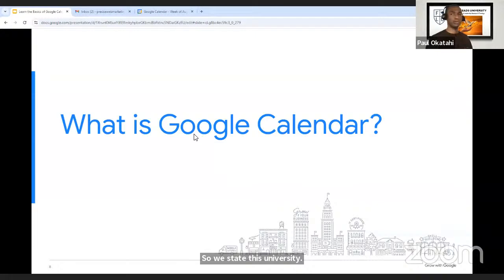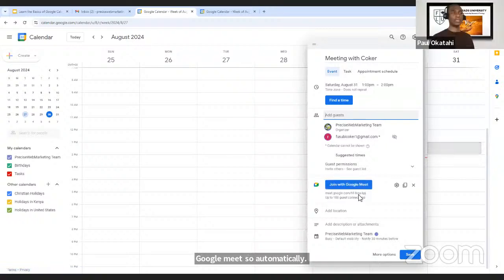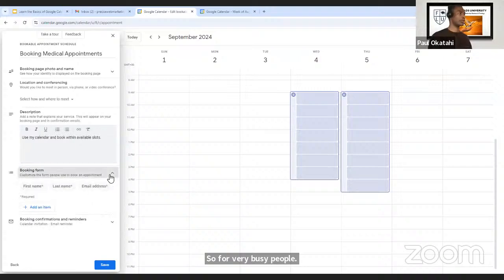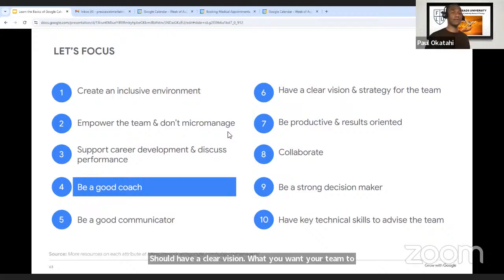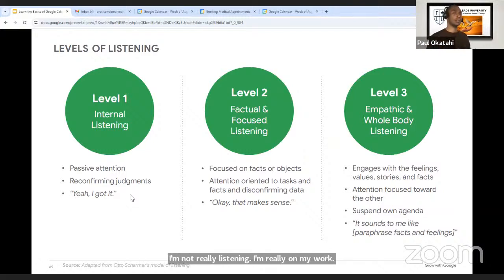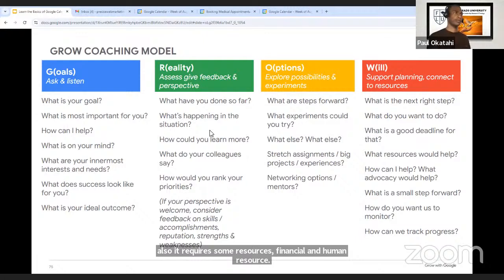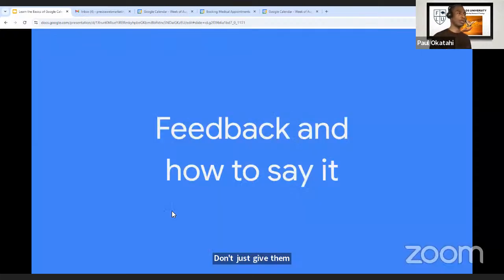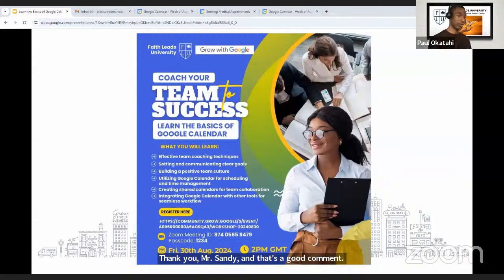Webinar Series - 4th Edition Coach Your Team To Success